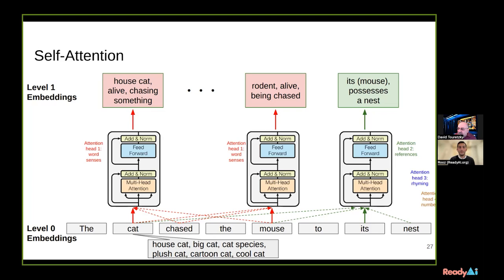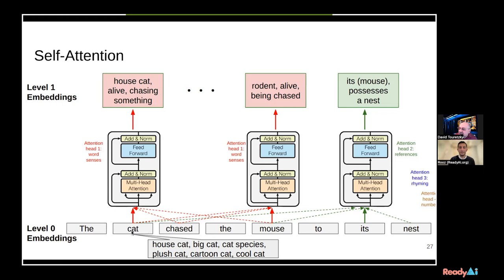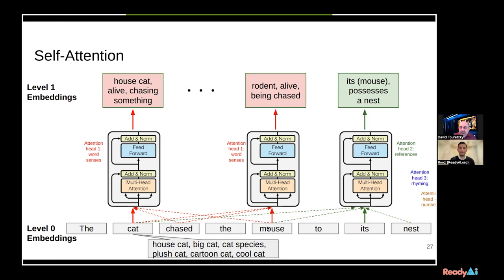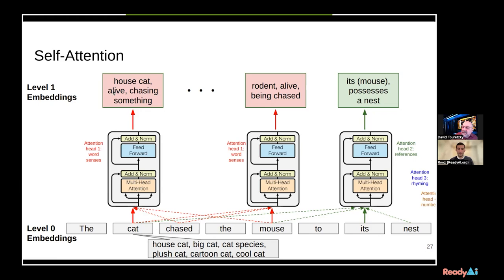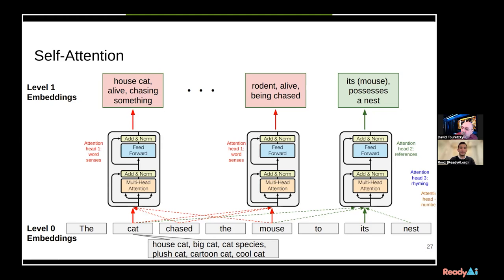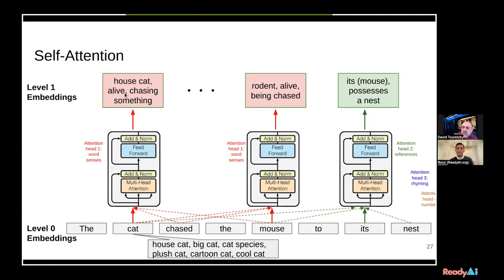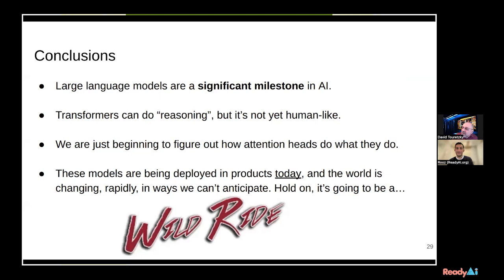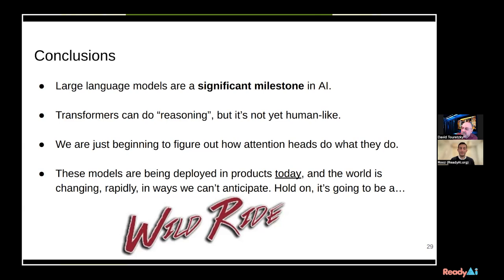Interview with Dr. David S. Touretzky on ChatGPT Lesson Plan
An interview with Dr. David S. Touretzky from CMU, who developed a ChatGPT Lesson Plan, Exploring the strengths, weaknesses, and ethics of ChatGPT in classrooms with Eryka Wilson from ReadyAI.

0:00 Warmup and Introduction
0:37 What is ChatGPT and Why is ChatGPT important?
3:24 The message to education community about ChatGPT
6:44 The structure of the ChatGPT Lesson Plan
9:44 Target Group
11:20 A brief presentation about how ChatGPT understands what users tell it
21:13 David's sharing to the AI Education Community about AI & Computational thinking
24:38 Outro

Artificial Intelligence Thinking in K-12 by David S. TOURETZKY and Christina GARDNER-MCCUNE

To learn more about our current lesson plans and other product for K-12 AI Education, please visit our